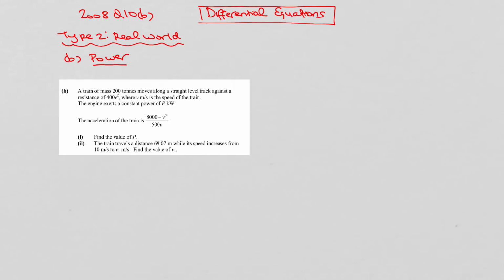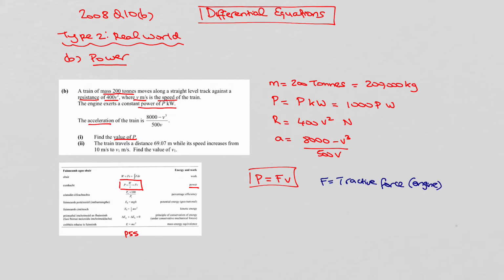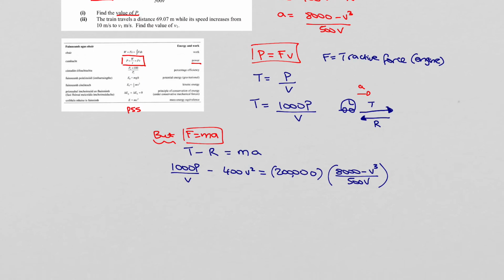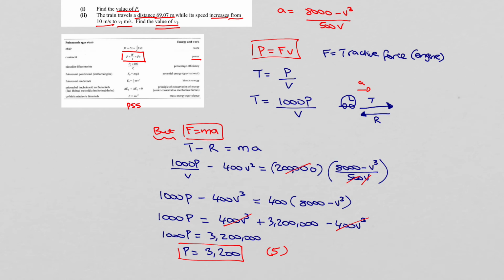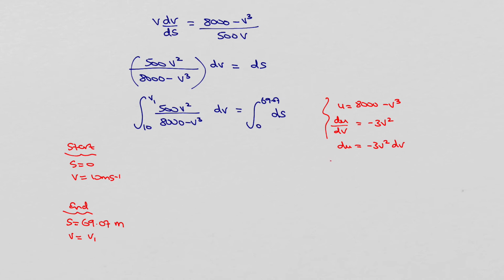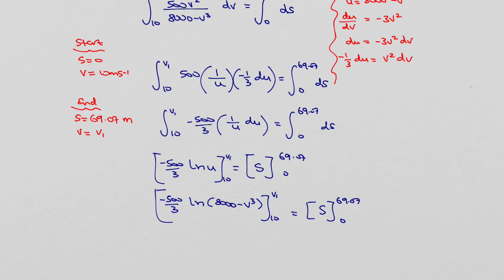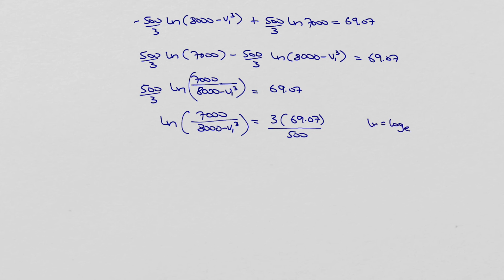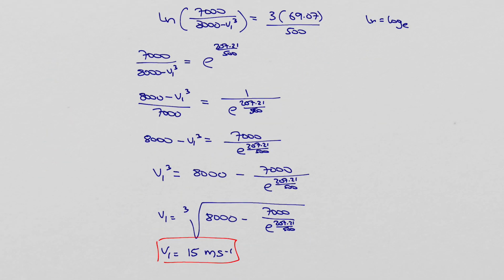Differential Equations T2b Power 2008 Q10b